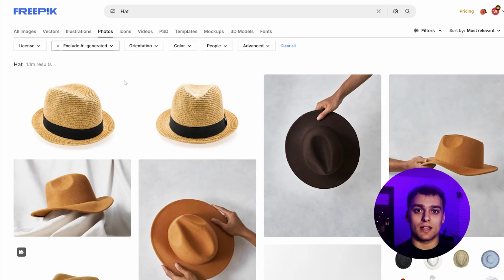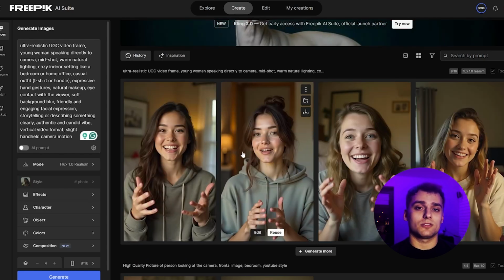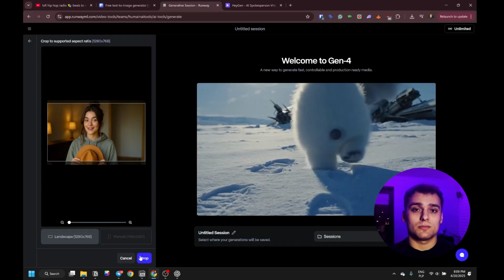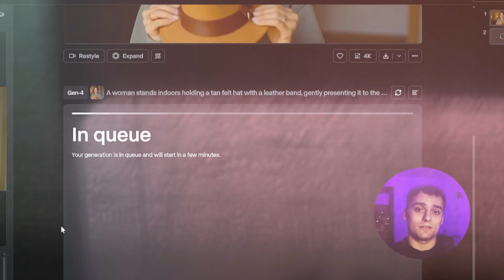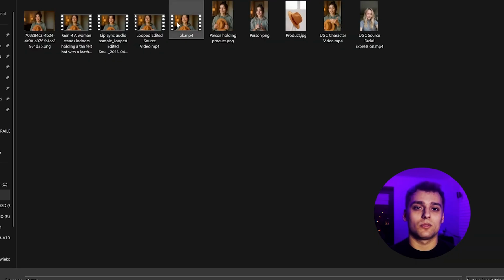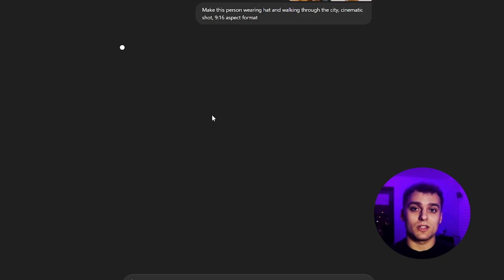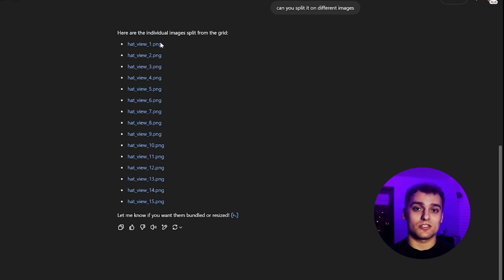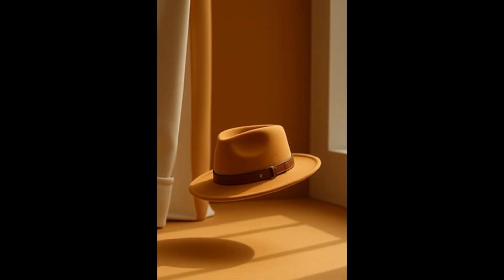How To Create Viral AI UGC Ads: Freepik + Midjourney + Kling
🚀 How To Create Viral AI UGC Ads: Complete Process Breakdown 🎬

In this video, I’ll walk you through a complete step-by-step workflow to build a realistic AI-generated product promo without showing your face or using a real product. With tools like ChatGPT, Freepik AI, Runway Gen-4, HeyGen, Kling 2.0, and Topaz Video AI, you’ll be able to create high-quality influencer-style content—perfect for faceless YouTube channels, eCommerce brands, or digital creators.

⏱️ Timestamps:
00:00 – Intro & Tools Overview
00:30 – Choosing Product & Generating a Character Prompt
01:04 – Merging Product with Influencer Visual
01:48 – Video Generation in Runway + 4K Upscale
02:25 – Lip Sync Voiceover with HeyGen
03:01 – Creating AI B-Roll Shots
03:21 – Kling 2.0 Motion Scene + Freepik Training
04:07 – Final Animations, Edits & Upscaling
04:44 – Final Thoughts & Brand Customization

🔹 What You’ll Learn:
✅ How to build product promos entirely with AI
✅ Tools for generating consistent characters and assets
✅ Using Runway Gen-4 + Kling for realistic motion
✅ How to train custom objects inside Freepik
✅ Upscaling final video to 4K with Topaz

🔔 Follow for more AI content including: ai faceless content, midjourney, heygen, runway ai, product video automation, topaz video ai